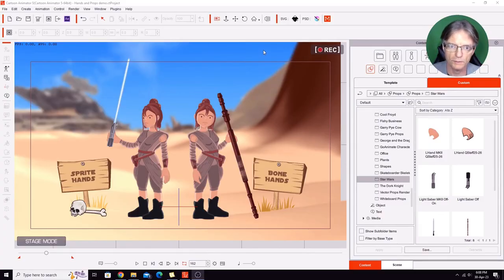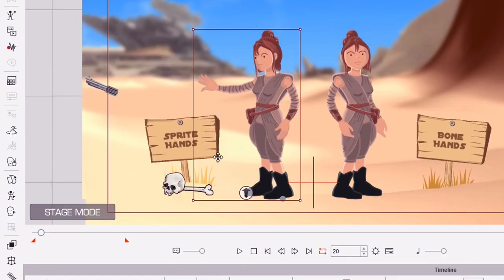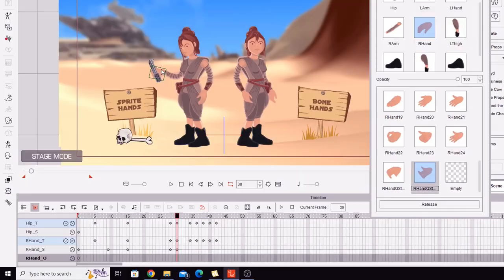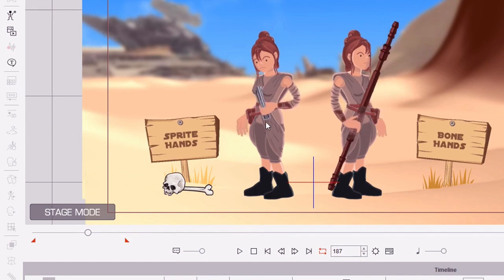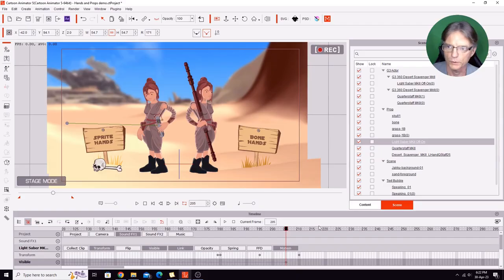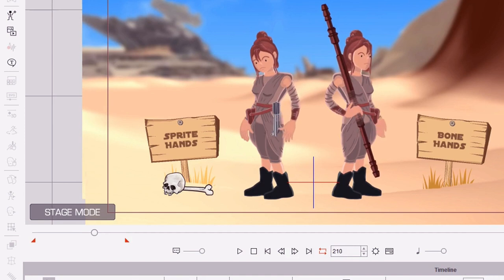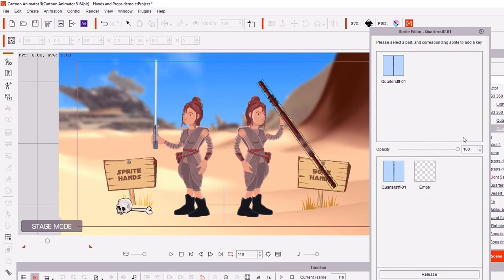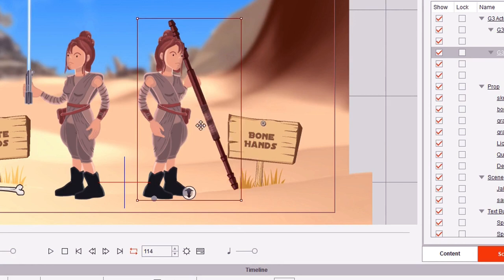How to Make Characters Hold Props in Reallusion's Cartoon Animator - Demo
Using my Desert Scavenger G3-360 character for Reallusion's Cartoon Animator 4 and 5 I demonstrate a few techniques showing how a character can hold onto props, and have the character switch hands with the prop.

Tic Tok: @etourist.tet
Pintrest: @arttimeproductions